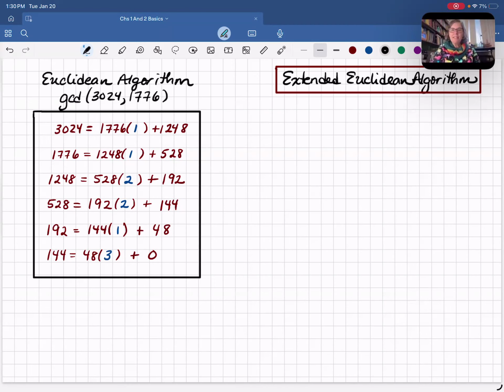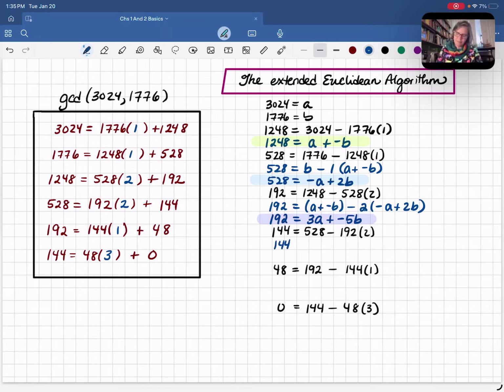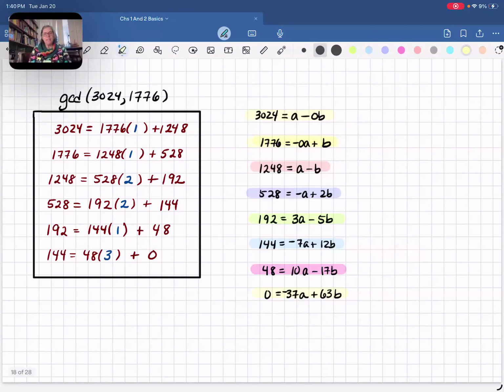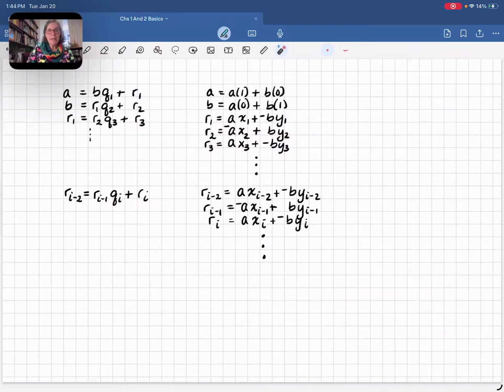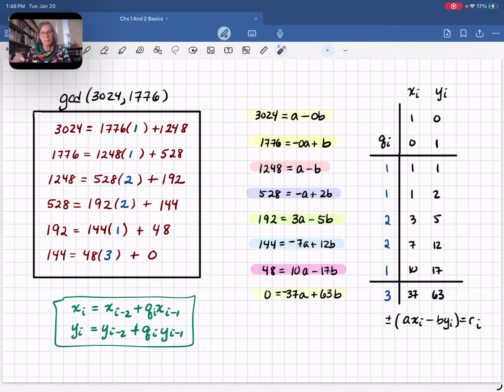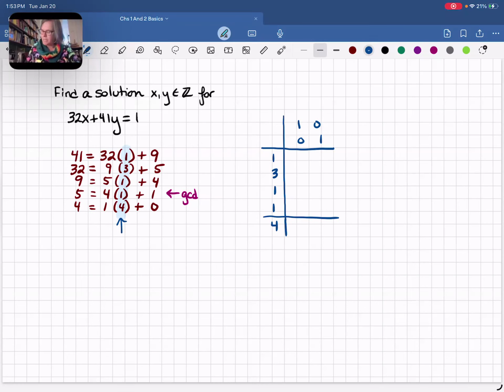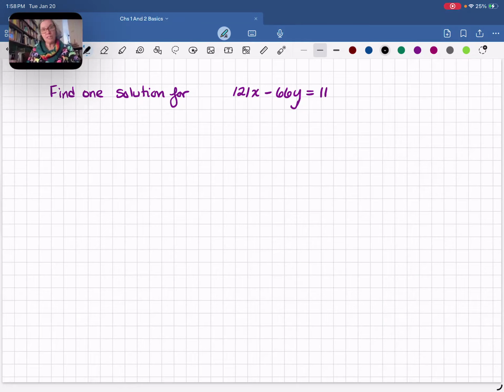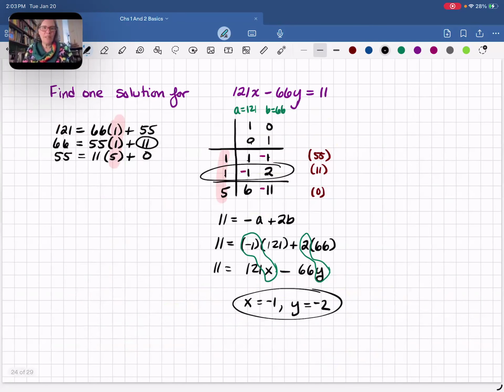The Extended Euclidean Algorithm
The Extended Euclidean Algorithm takes the standard Euclidean Algorithm and uses the output to find integer solutions to ax+by=gcd(a,b).  In this video, we demo the Extended Euclidean Algorithm, then derive a shortcut tabular method for solving the equation.